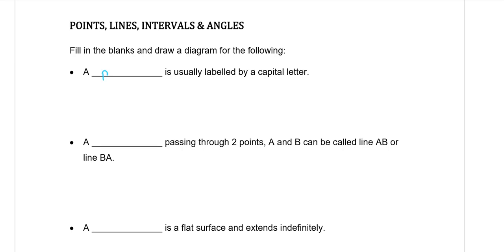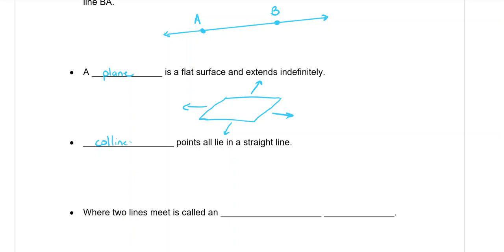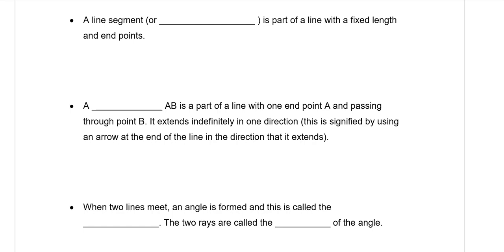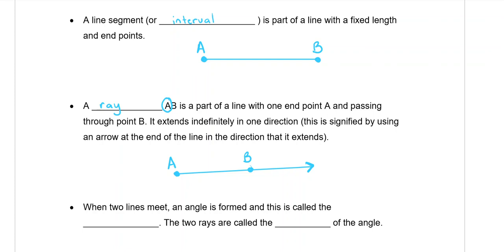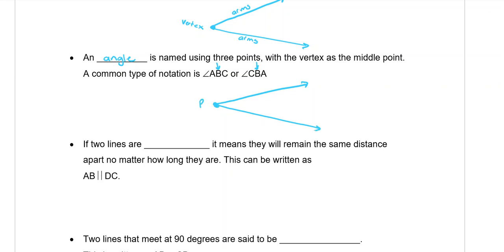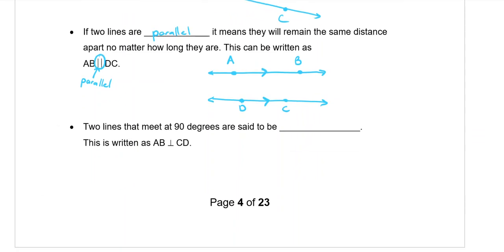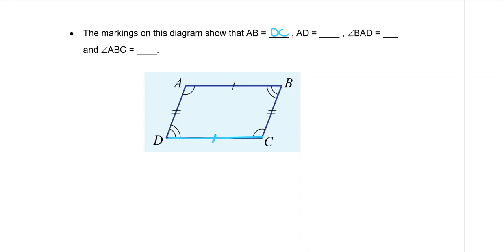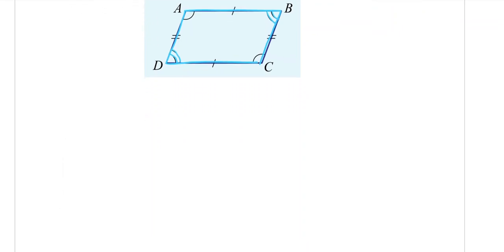Yr 7 Angle Relationships 1 - Points, Lines, intervals and angles